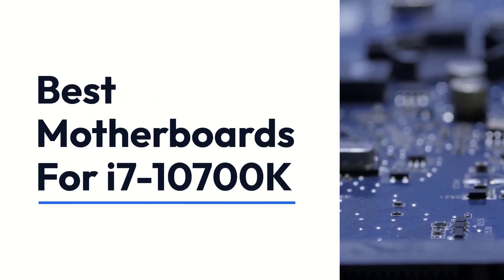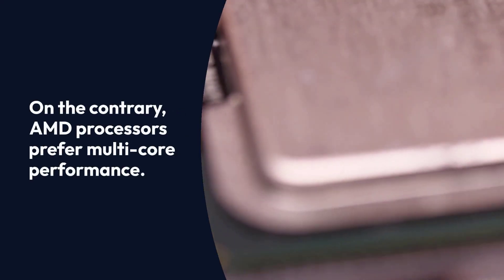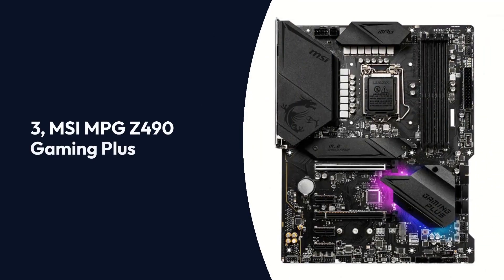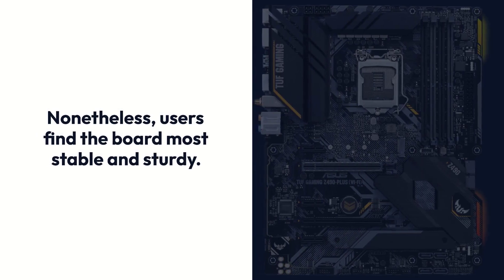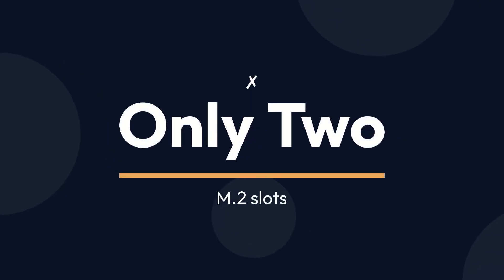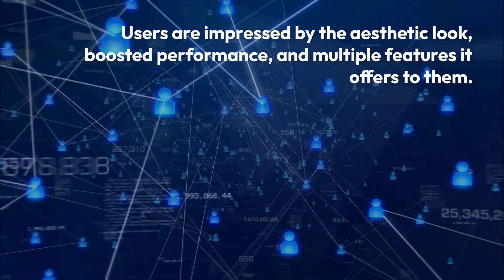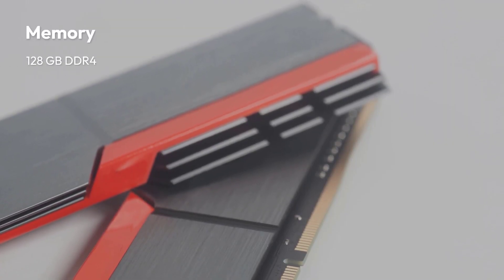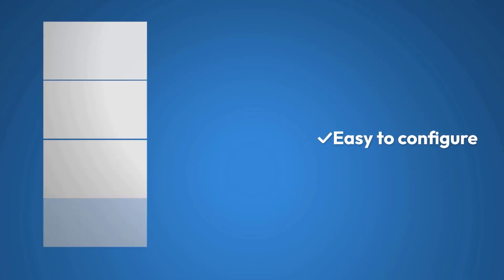Best Motherboard for i7 10700k in 2023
When it comes to choosing the best motherboard for a Ryzen i7 10700k processor, there are a few key factors to consider. First and foremost, the motherboard must be compatible with the processor, as it will not function properly if it is not. Additionally, the motherboard should have a high-quality power delivery system, as the Ryzen i7 10700k is a powerful processor that requires a stable power supply.

Other important features to consider include the type and number of memory slots, the number and type of expansion slots, the presence of built-in Wi-Fi, and the type and number of connectivity ports. It is also important to consider the size of the motherboard, as a larger motherboard may offer more features but may not fit in smaller cases.

One of the most important factors to consider when choosing a motherboard for a Ryzen i7 10700k is the type of memory it supports. The motherboard should have at least two memory slots, and should support DDR4 memory. It is also important to consider the maximum supported memory speed, as higher speeds can improve performance.

The number and type of expansion slots is another important factor to consider. Expansion slots allow the user to add additional hardware, such as graphics cards or sound cards, to the system. The motherboard should have at least one PCIe x16 slot for a graphics card, as well as additional PCIe x1 or x4 slots for other hardware.

Built-in Wi-Fi is a convenient feature that allows the user to connect to the internet wirelessly. This can be especially useful if the computer is not located near a wired internet connection. The motherboard should also have a variety of connectivity ports, including USB ports, HDMI ports, and Ethernet ports.

The size of the motherboard is another important factor to consider. Larger motherboards may offer more features, but may not fit in smaller cases. It is important to choose a motherboard that will fit in the case and leave enough room for other components, such as the graphics card and power supply.

In addition to the features mentioned above, there are a few other factors to consider when choosing the best motherboard for a Ryzen i7 10700k. These include the manufacturer's reputation, the warranty offered, and the price. A reputable manufacturer with a good warranty and a reasonable price is usually a good choice.

Overall, the best motherboard for a Ryzen i7 10700k is one that is compatible with the processor, has a high-quality power delivery system, supports DDR4 memory, has a variety of expansion slots, offers built-in Wi-Fi, has a variety of connectivity ports, and fits in the case. It is also important to consider the manufacturer's reputation, the warranty offered, and the price when making a decision.